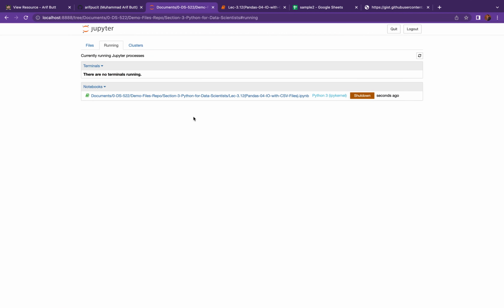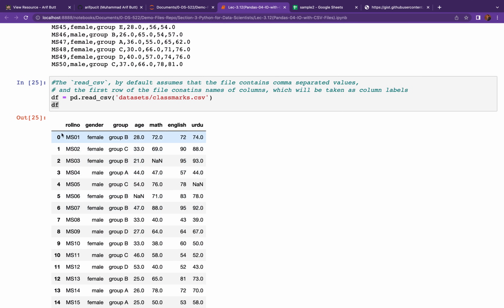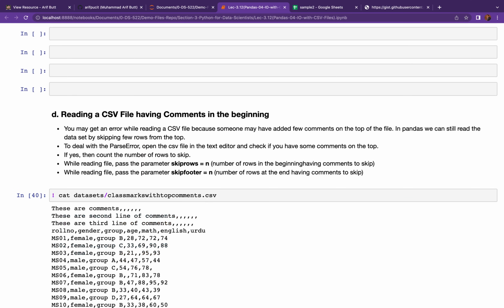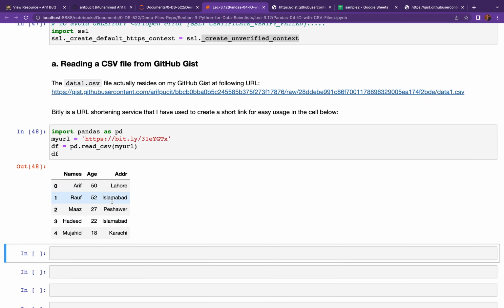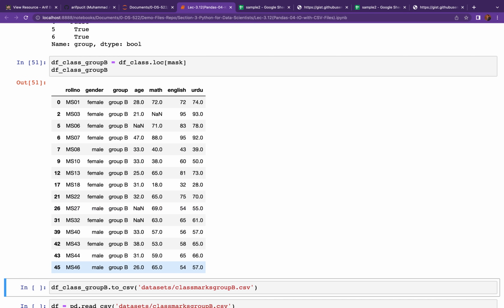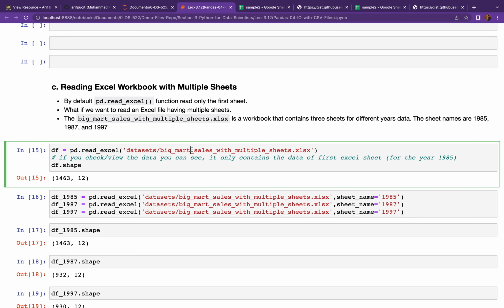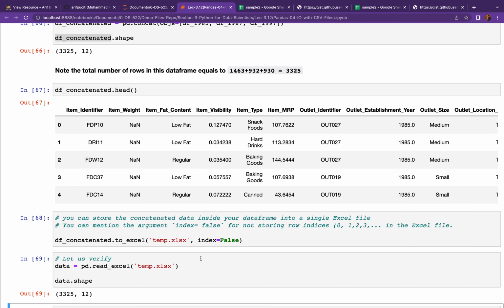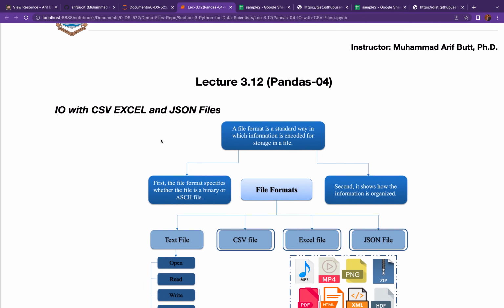Lec-3.12 Pandas-04 IO with CSV, EXCEL and JSON files (Arif Butt @ Data Science)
0:00  Introduction
1:32  Learning Agenda
2:34  Reading data from a CSV/TSV File
11:47  Reading a CSV file from a Remote System
12:48  Writing Contents of Dataframe to a CSV File
17:50  Reading data from an EXCEL File
22:52  Writing Contents of Dataframe to an EXCEL File
25:12  Reading data from a JSON File
28:02 Writing Contents of Dataframe to a JSON File